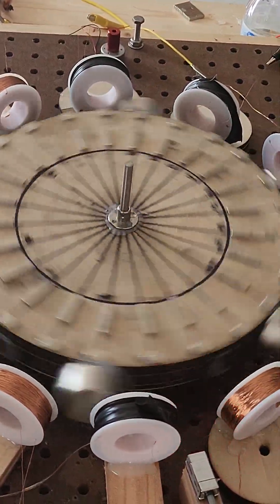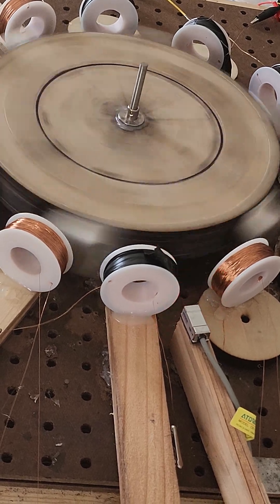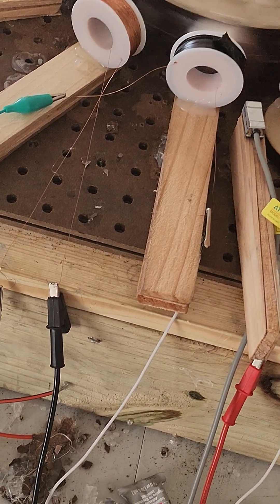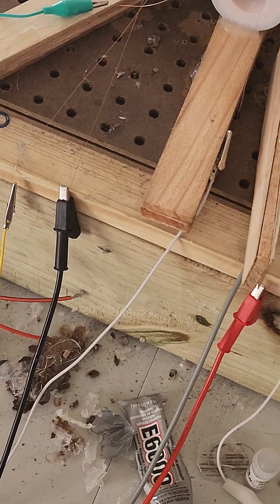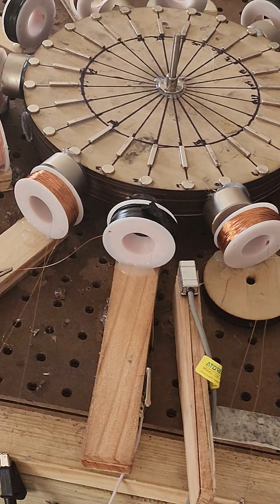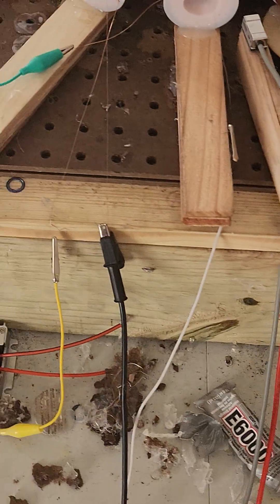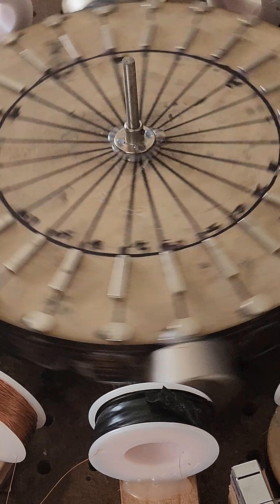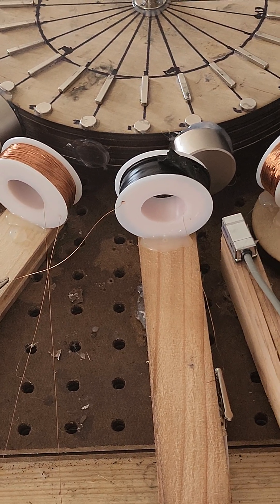pulse motor generator: Discussion on some self-sustaining ideas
generating 165 ac volts thinking about 2nd phase having its own power supply.